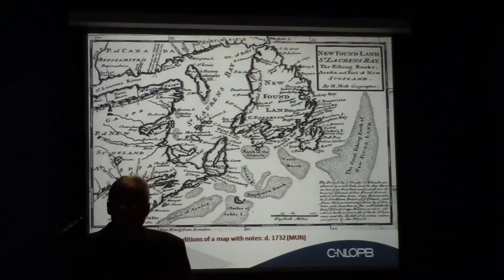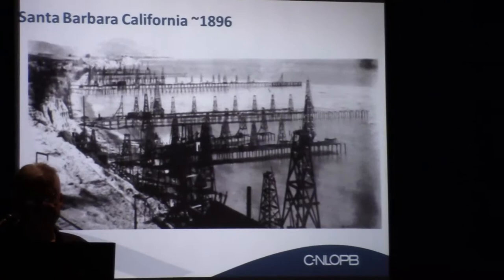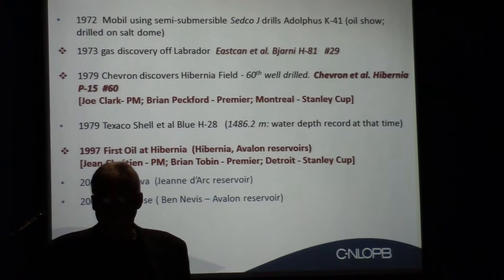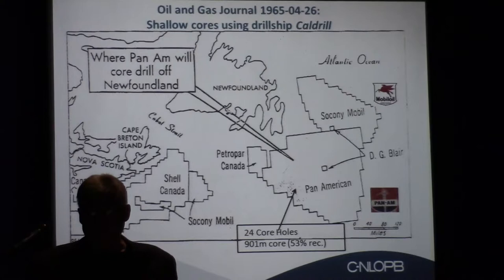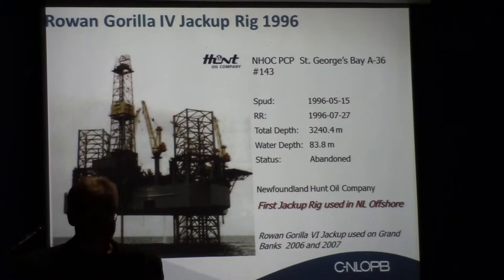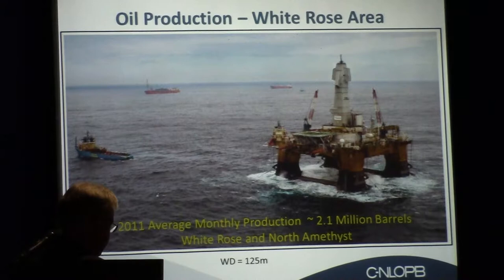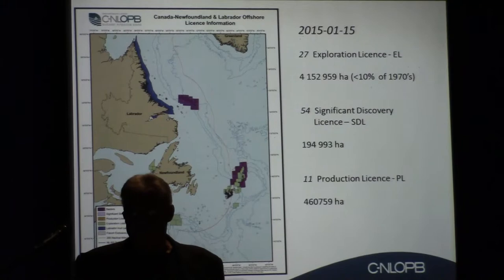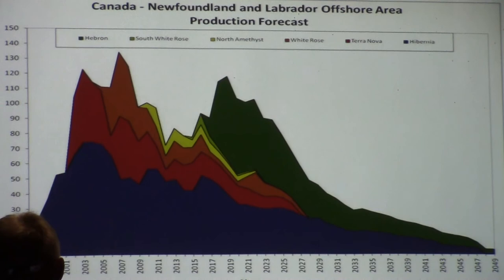History of Oil in NL Part 2 Offshore - Harry Klassen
Harry Klassen from C-NLOPB delivers a public lecture as part of Noia Oil and Gas Week at the Geo Centre in St. John's, February 24th, 2015.